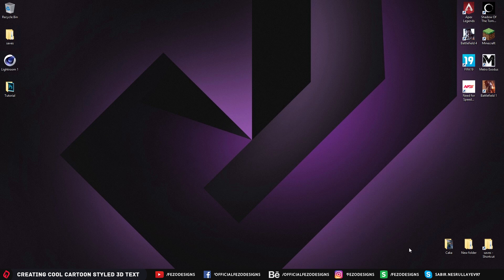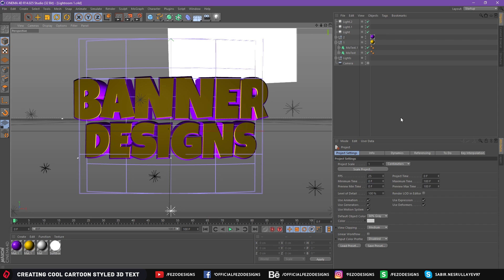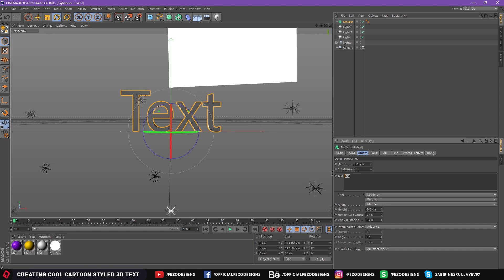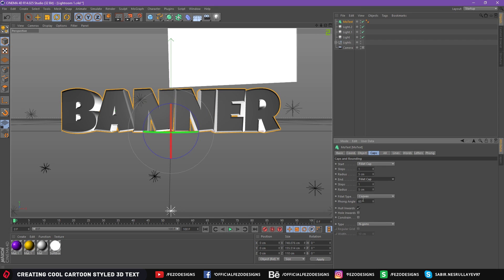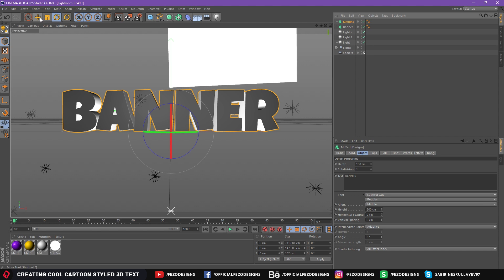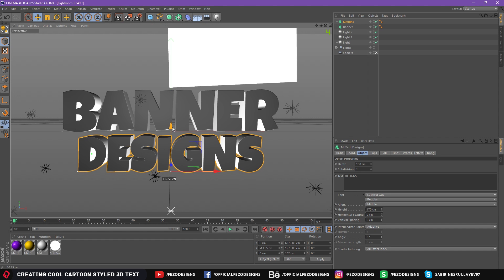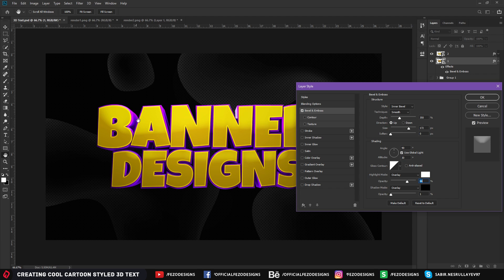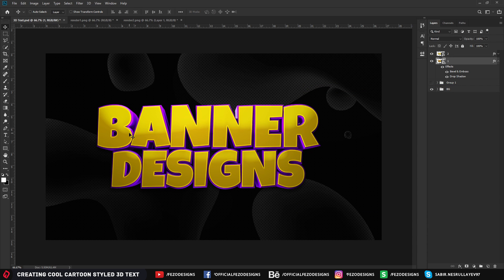Cinema 4D/Photoshop Tutorial: Creating Cool Cartoon Styled 3D Text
Sabir | Fezo#5511

sabir.nesrullayev97